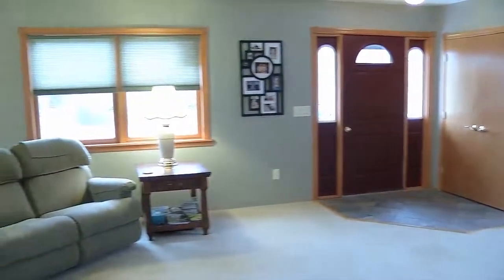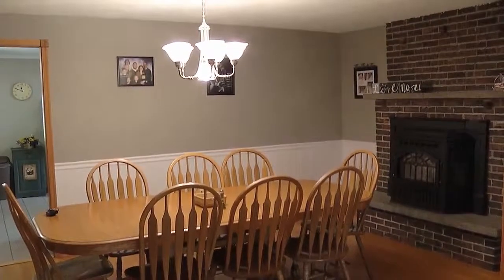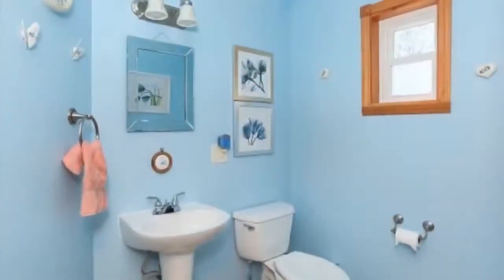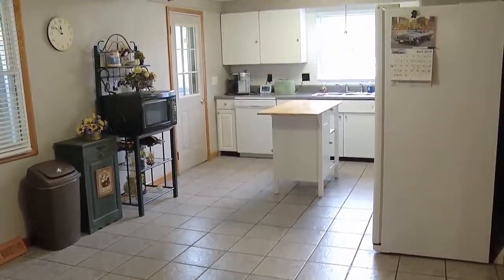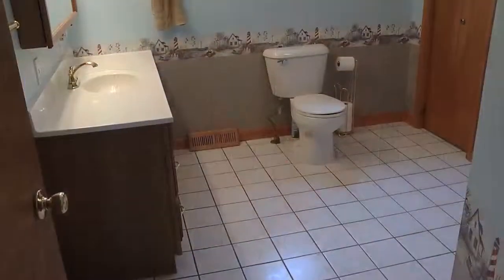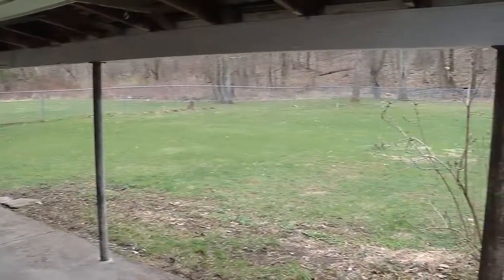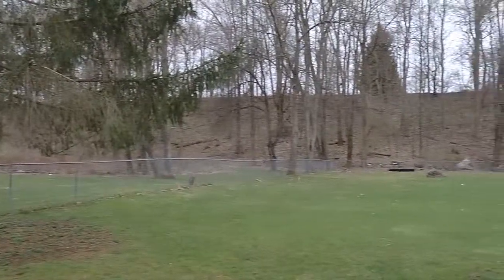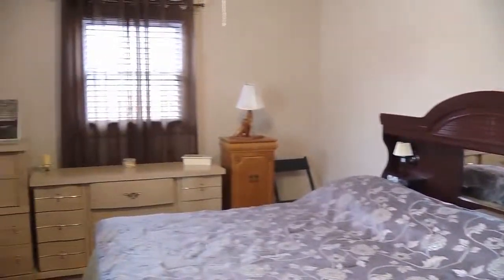MLS#219531- 1319 River Road, Binghamton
NICE COMFORTABLE HOME WITH COVERED PATIO AND NICE YARD. SPACIOUS ROOM, HARDWOOD FLOORS, 1ST FL LAUNDRY AND BEDROOM. LOWER LEVEL JUST WAITING FOR YOUR PLANS. 2 CAR GARAGE OR 1 CAR & WORKSHOP. PARKING FOR 4 MORE CARE ON DRIVE/COVERD CAR PORT. LAND GOES TO BACK OF CB AIRPORT AND looks across to the river ( DRY BASEMENT- NO FLOOD INSUR NEEDED)